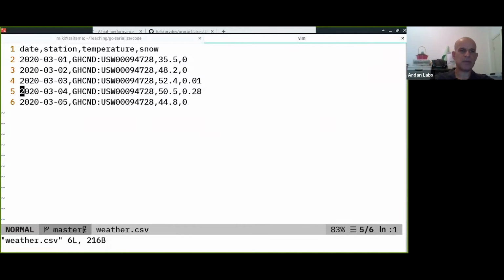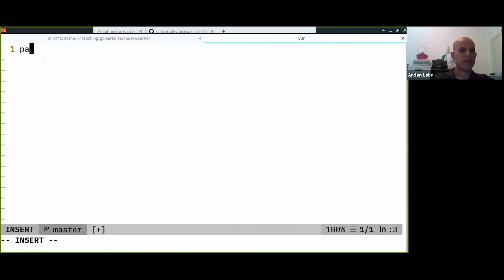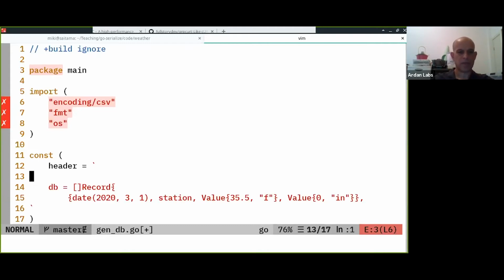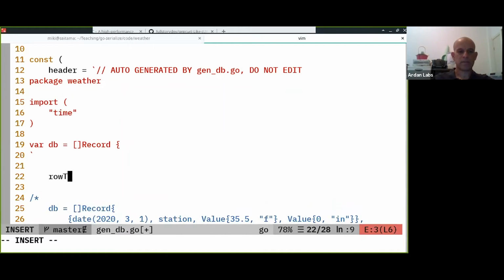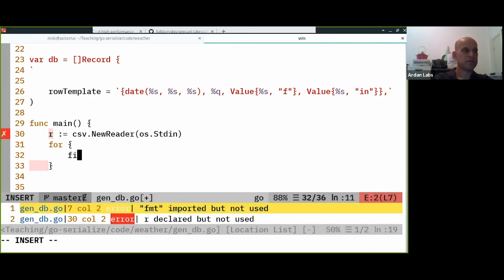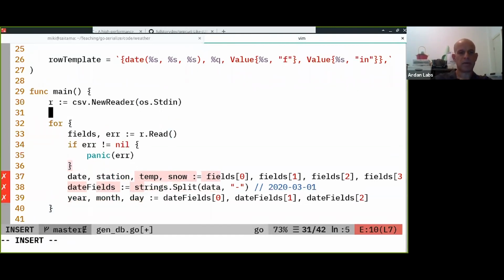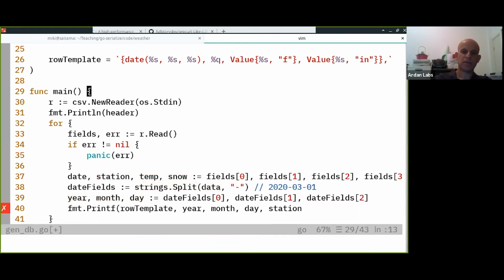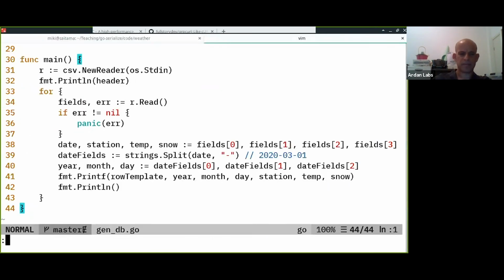Practical Serialization In Go: Avoiding Serialization by Generating Code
In this example, we're working with a CSV which has some data on weather. Miki shows us how he generates Go code to distribute the data throughout our application.